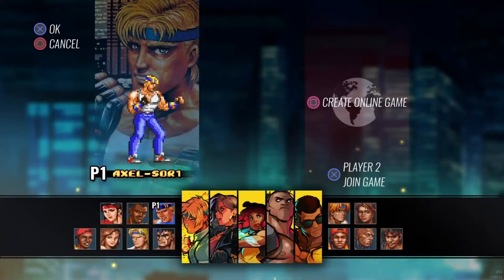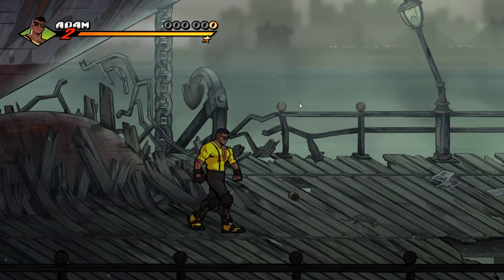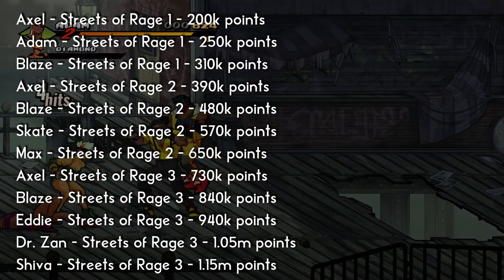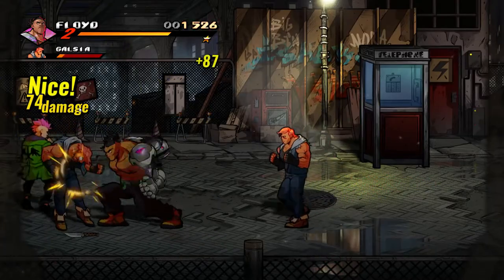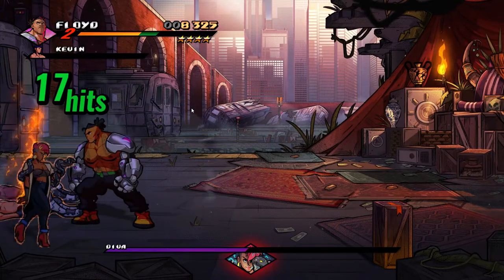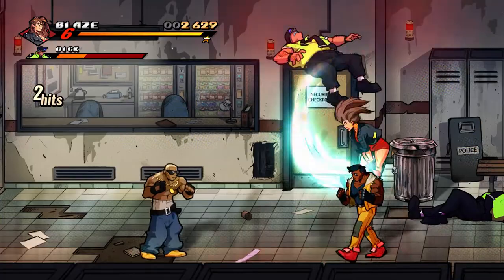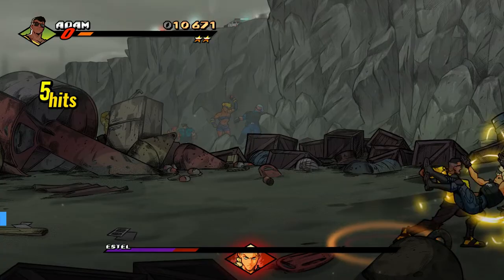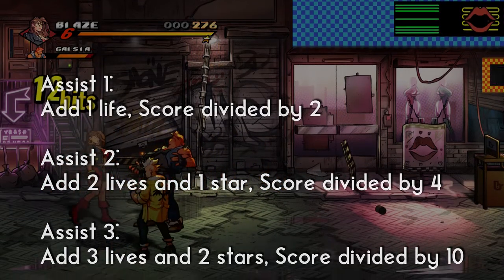7 TIPS to Unlock All Characters QUICKLY - Streets of Rage 4 Guide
Want some tips to unlock all characters in Streets of Rage 4 quickly? I got you covered! :)